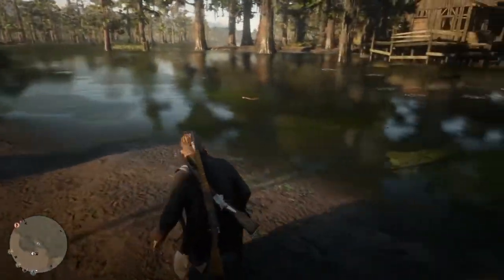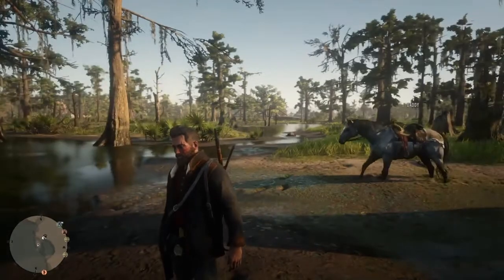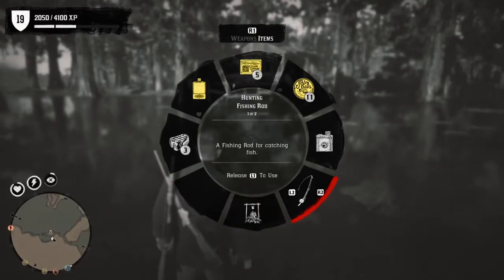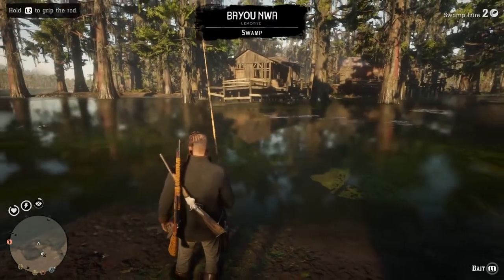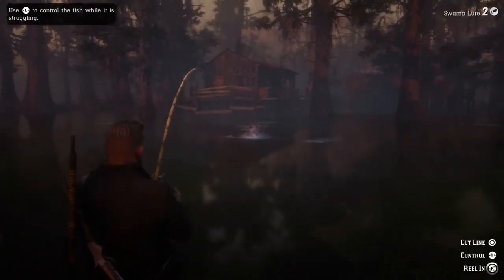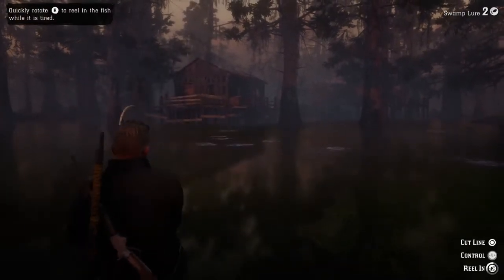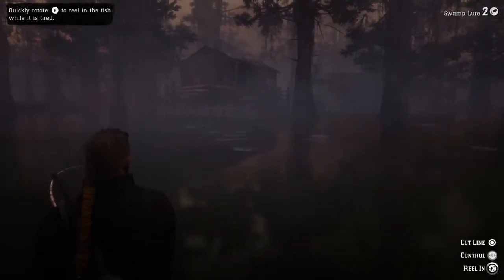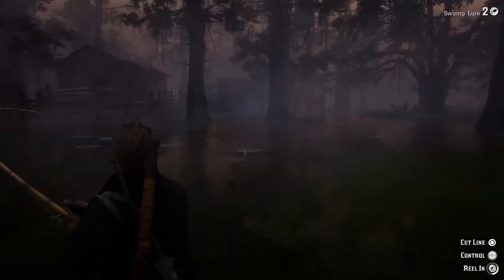How to use a fishing lure in red dead redemption 2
Sub if your new